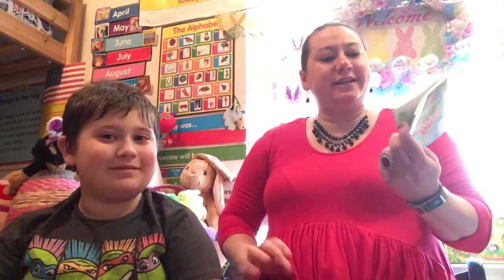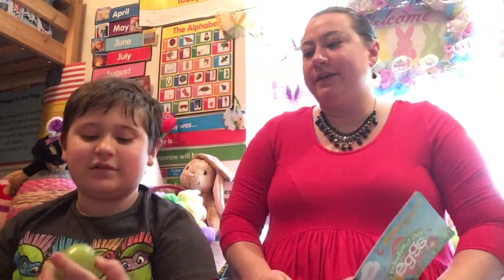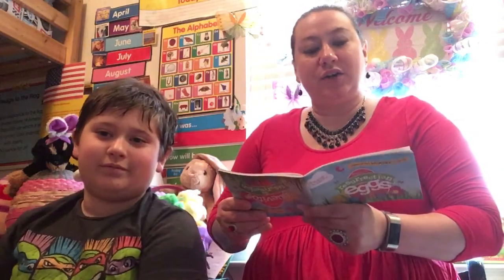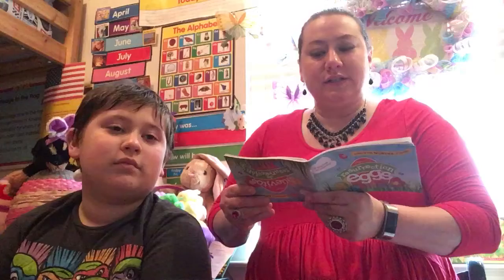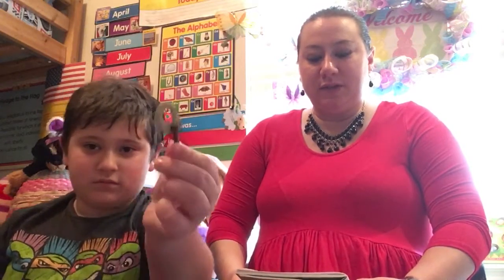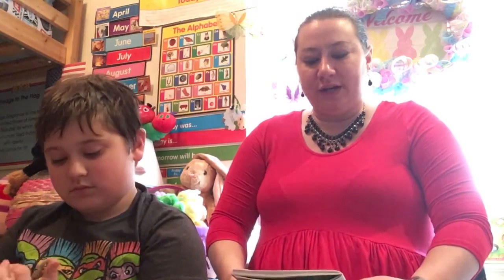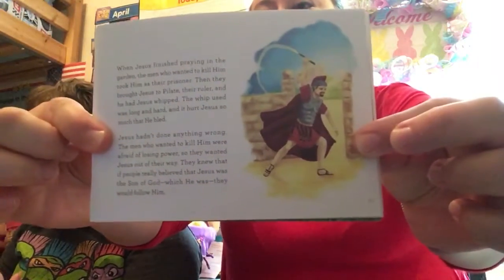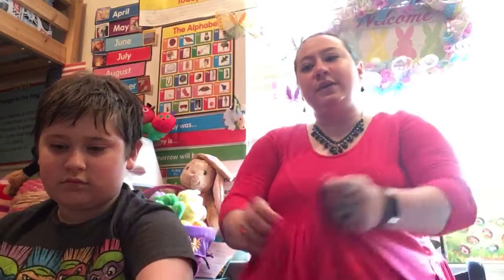Resurrection Egg story #5 Whip with Mrs. Katie and Lucas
Resurrection Egg story #5 Whip